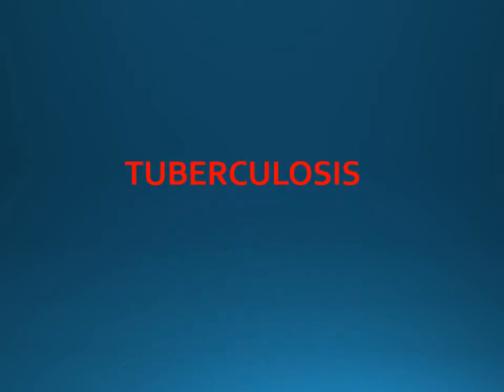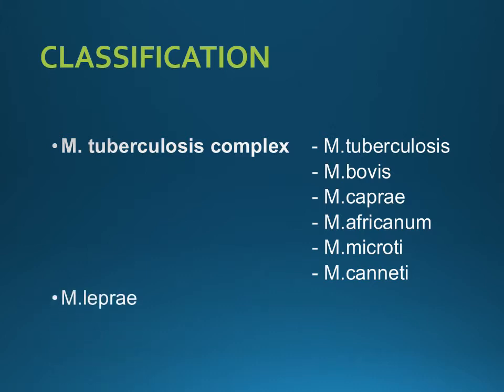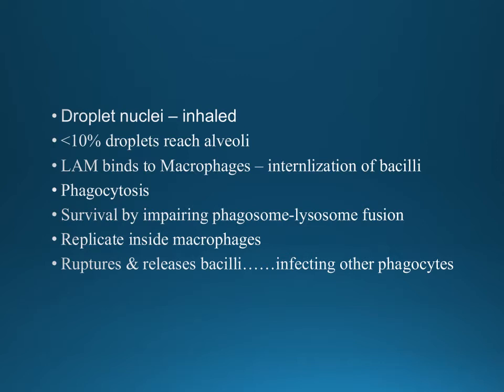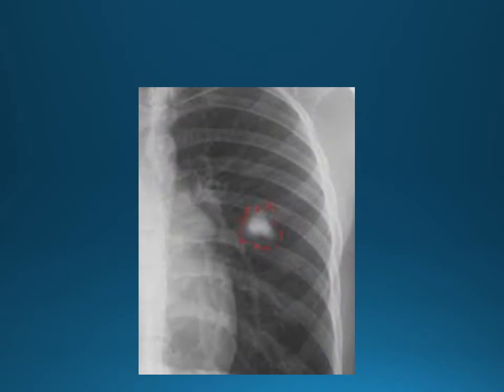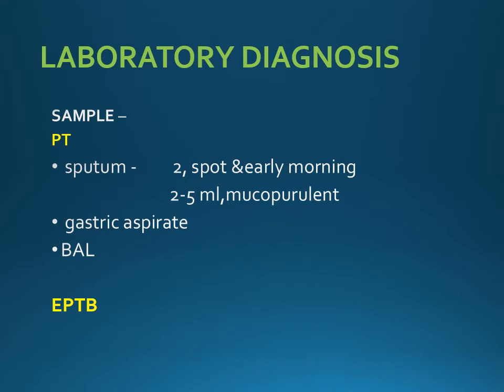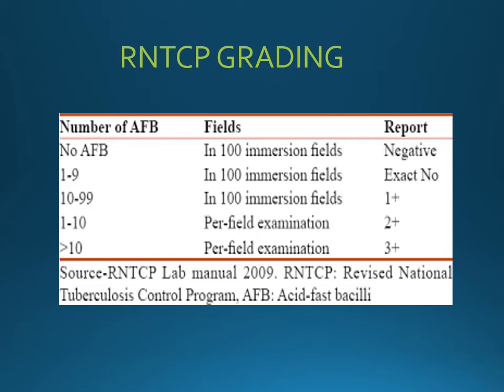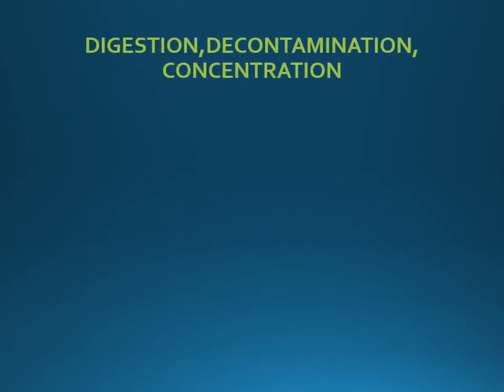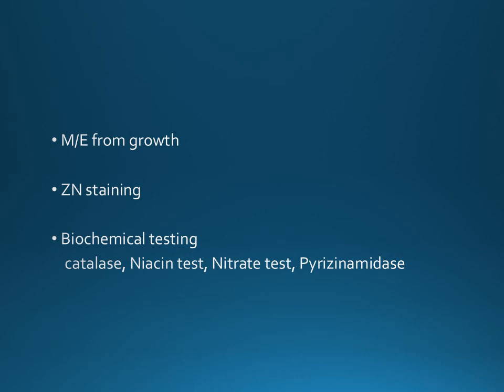Microbiology lecture|Mycobacterium tuberculosis symptoms, pathogenesis, diagnosis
Hello friends, this video tells you about tuberculosis disease. What are the symptoms of TB disease.  How our immune system react to it, how granuloma formed?

Basics of microbiology by dr kiran